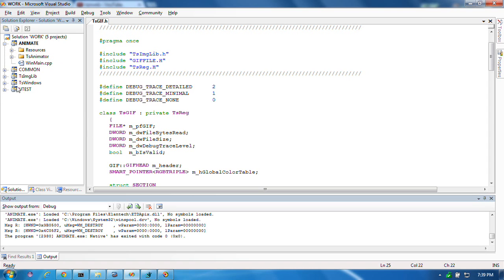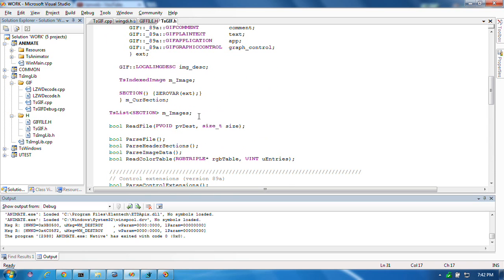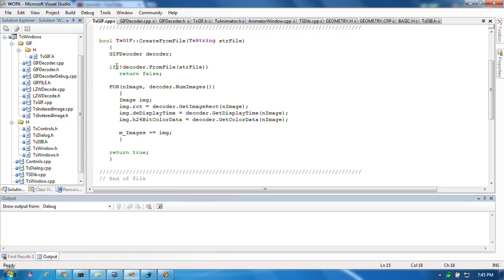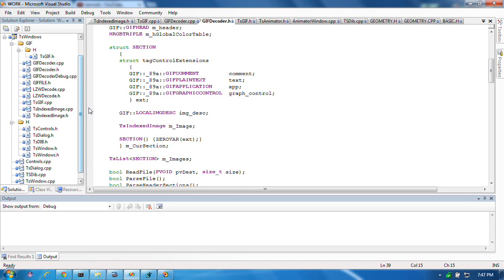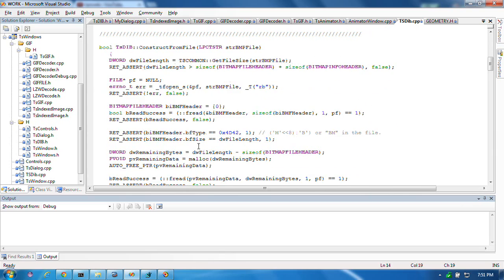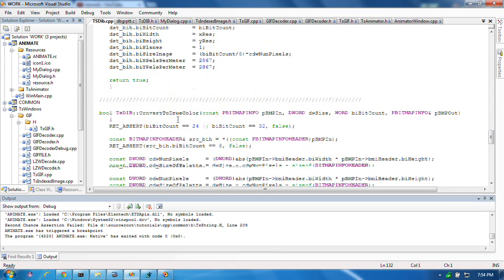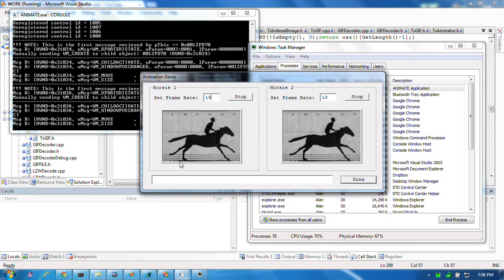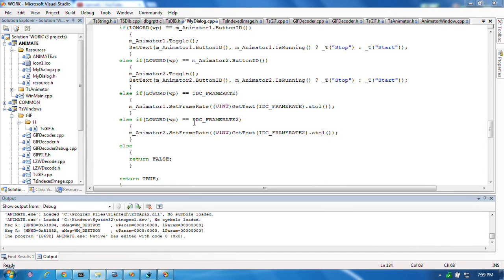C++ Tutorial #93 : And in some fashion or other ... displaying it! (zip in desc)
Sorry to be away for such a long while. I knew I had to reorganize everything and the thought of all the hell that went before (rearranging / renaming things) persistently kept me away from my duties!

So here it is in use for what its worth. In that "ANIMATE" dialog. Here is a link to a zip file containing the 4 possible builds (Unicode or not merely affects what you can enter in the edit control).

- A